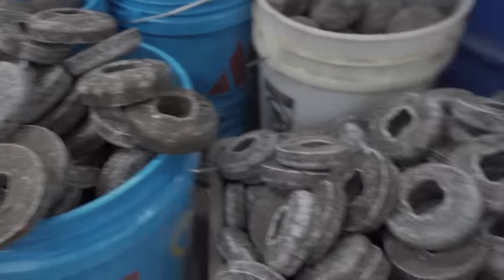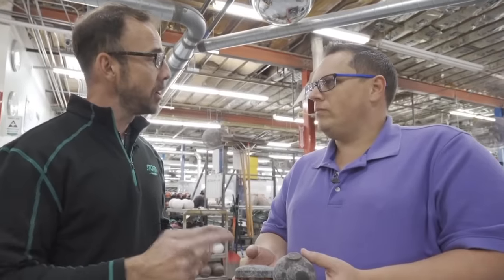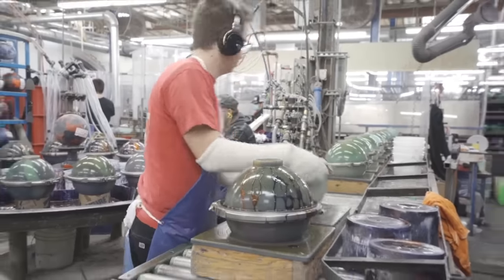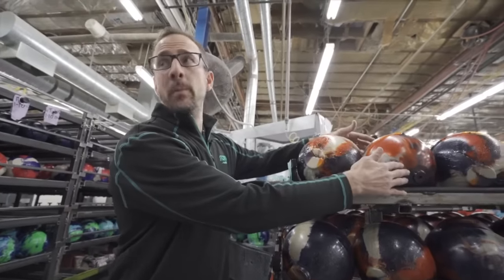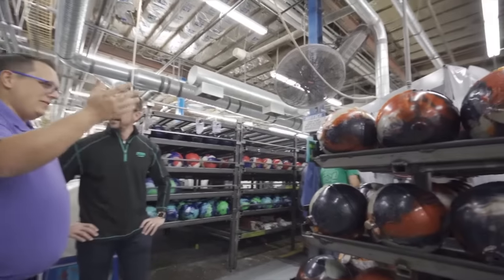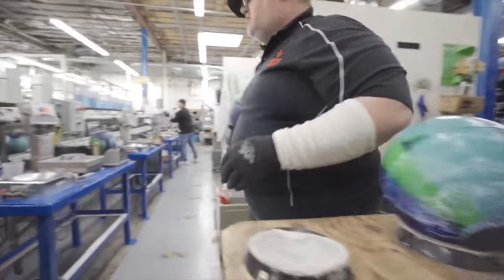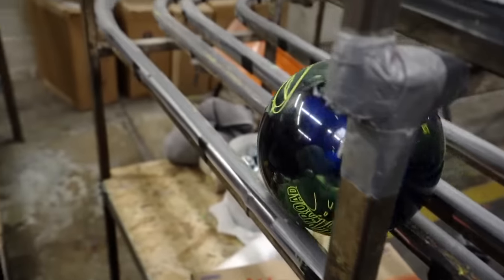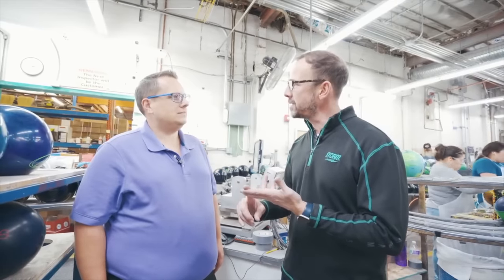Inside Storm: How A Bowling Ball Is Made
FloBowling takes you behind the scenes and inside the factory at Storm Bowling Products as they show us how a bowling ball is made.